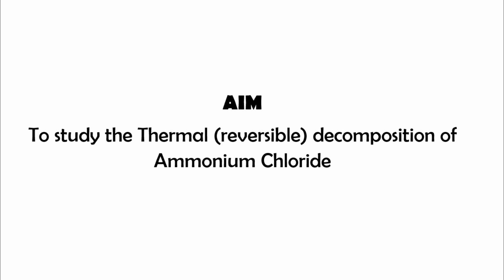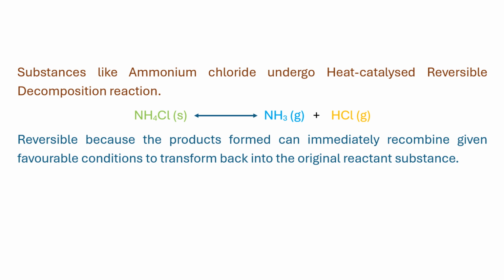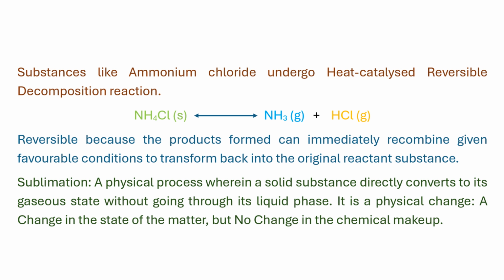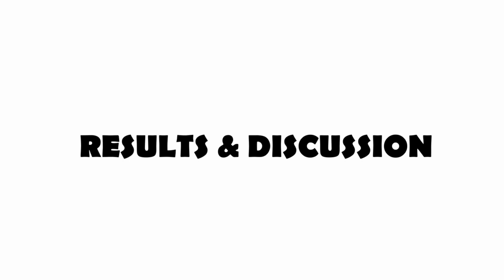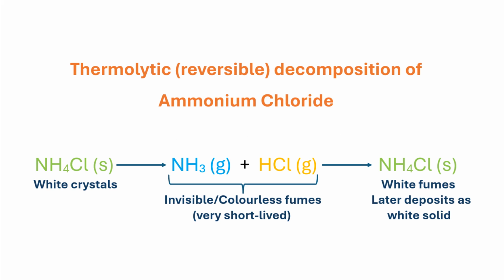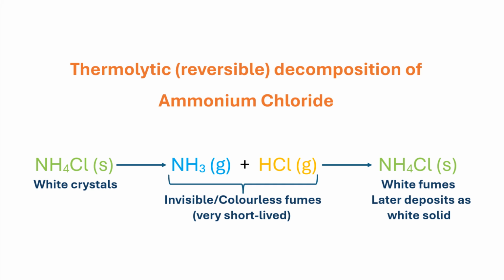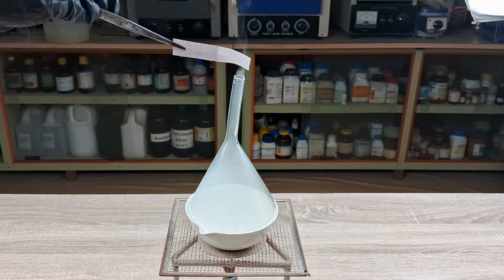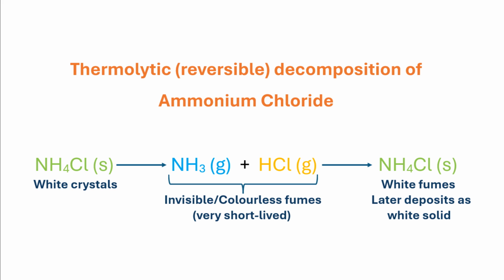To study the Thermal Decomposition of Ammonium chloride in an open container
Based on NCERT Class 10 Science Practical Textbook experiment of the same title. This is a short video showing just one of the many example demonstrations of Decomposition Reaction, in this case, the decomposition of Ammonium chloride. The unique feature of the decomposition of ammonium chloride is that it is a decomposition reaction coupled with combination reaction. Many a times, the decomposition of ammonium chloride is erroneously considered and also demonstrated in classrooms worldwide as an example of a physical change known as Sublimation, wherein a substance changes from its original solid state directly into its gaseous state without the intermediate liquid phase.

Decomposition reaction video (full video with explanation and demonstrations)
Combination reaction video (full video with explanation and demonstrations)